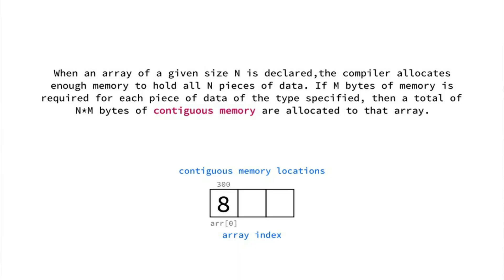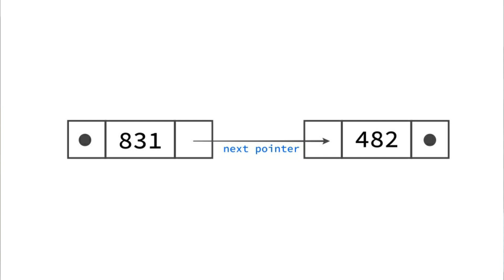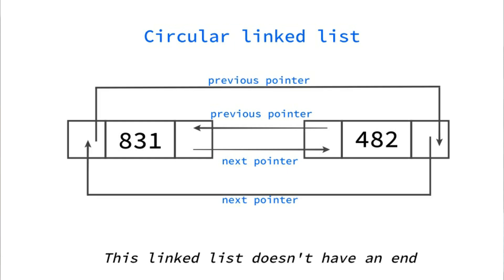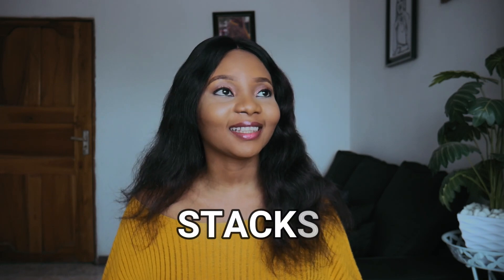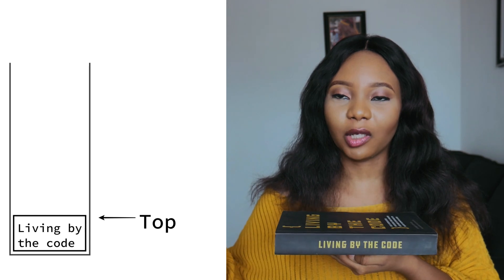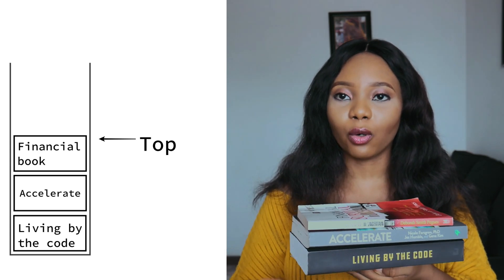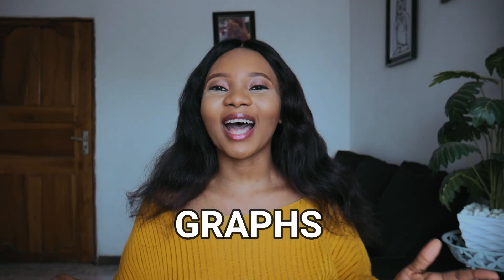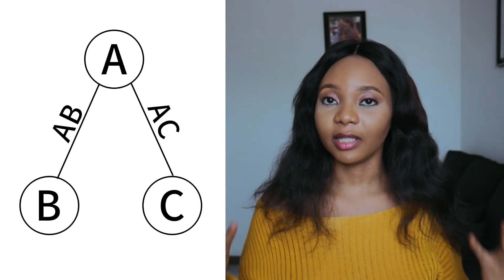Popular Data Structures For Your FAANG Interview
This video talks about the popular data structures you're expected to know when preparing for software engineering interviews 🚀 ✨

✨ ABOUT ✨
Adora Nwodo is a Software Engineer currently building cloud services related to Artificial Intelligence and Mixed Reality. She publishes content on Software Engineering, Career Growth and Lifestyle. Adora is extremely passionate about the developer community and is trying to drive inclusion for women in technology. She co-organizes community events, contributes to open source and speaks at technology conferences/meetups worldwide. When she's not doing tech stuff, she's DJing or exploring new restaurants.